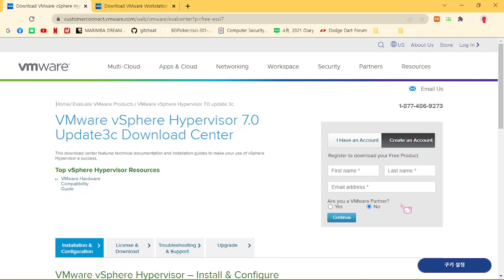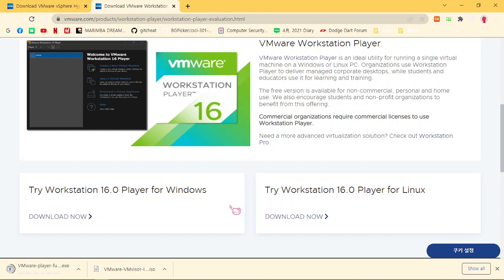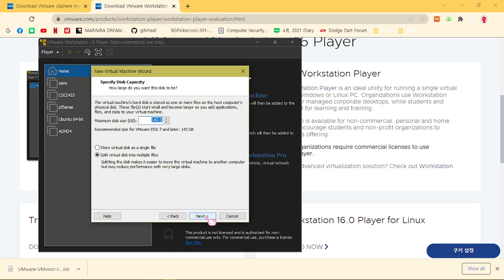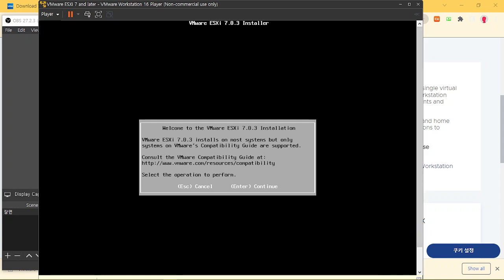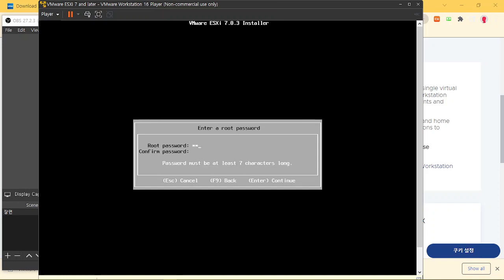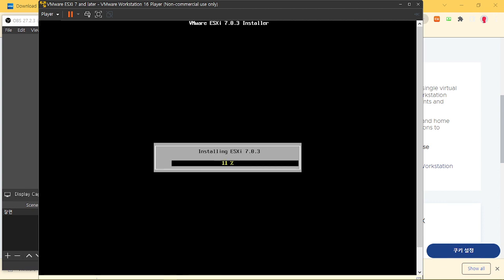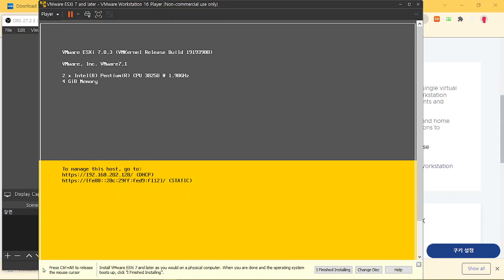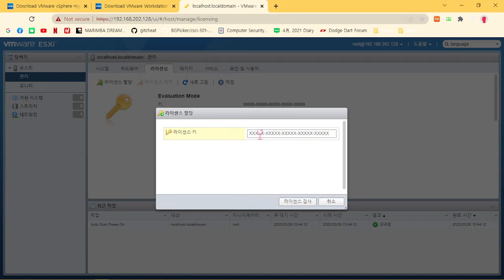CSCI 352 Hands-on Project